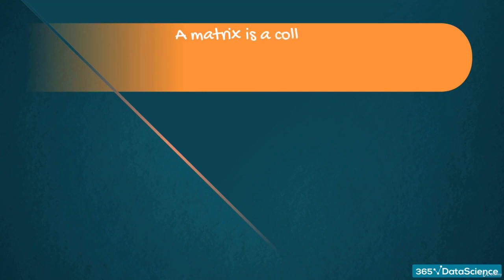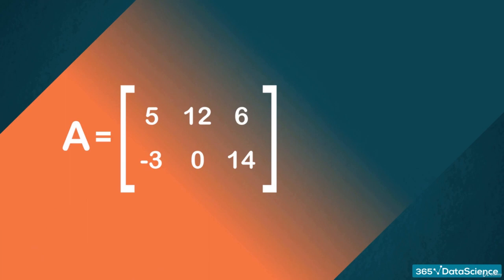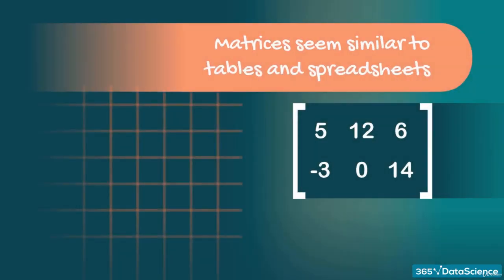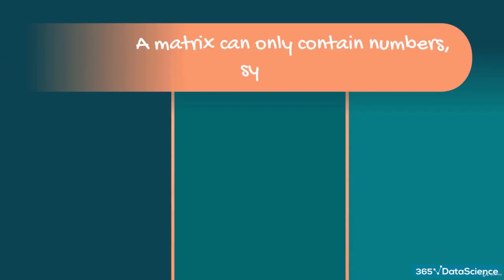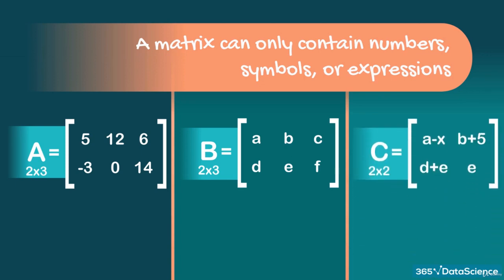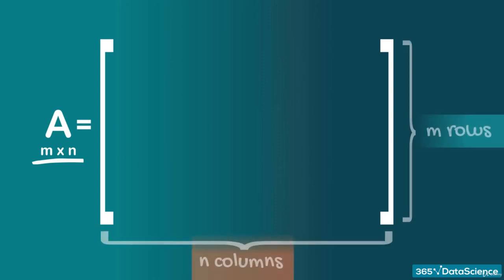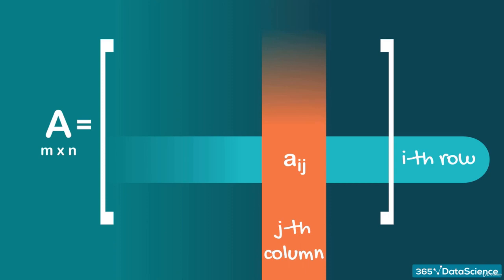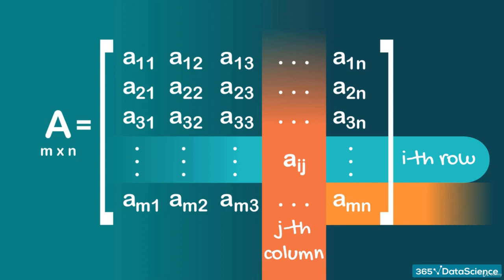206 What is a matrix? (MATHEMATICS) DATA SCIENCE TUTORIAL BEGINNER COURSE BOOTCAMP IN 1 HOUR